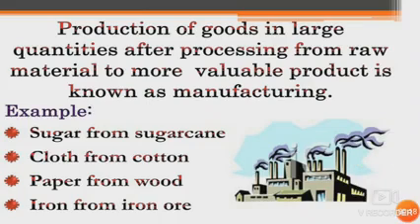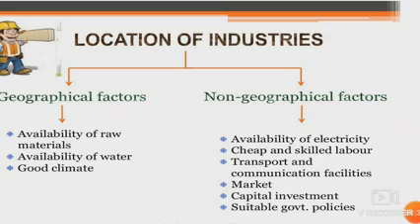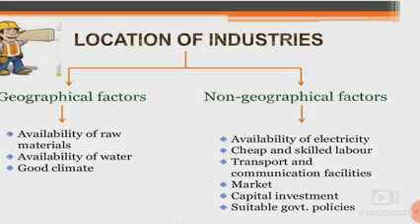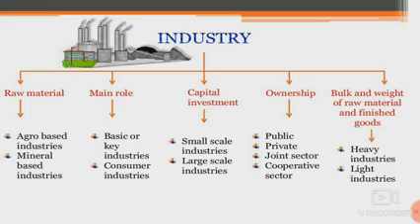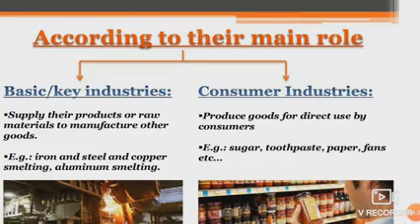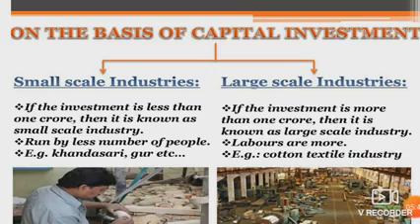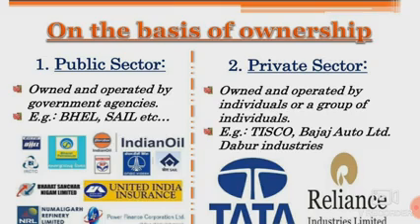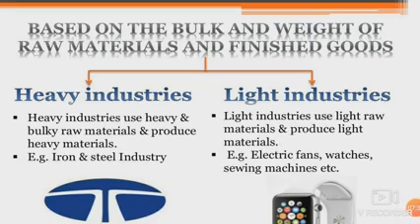class 10, ch 6 Manufacturing industries, part 1